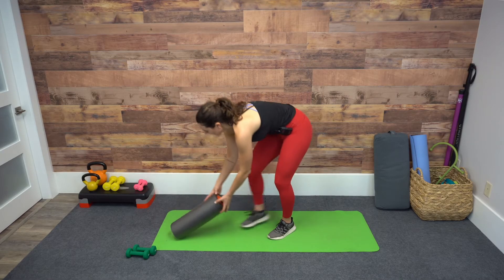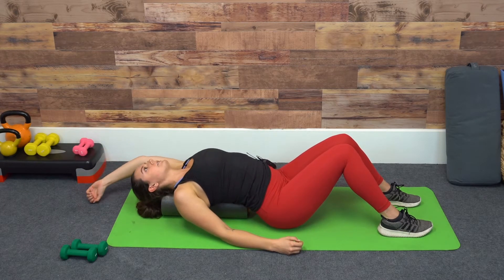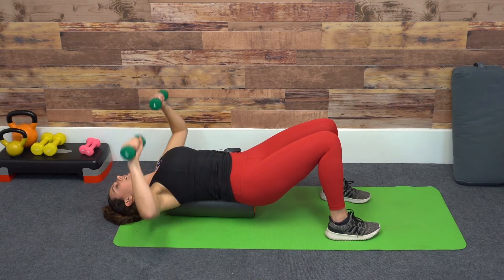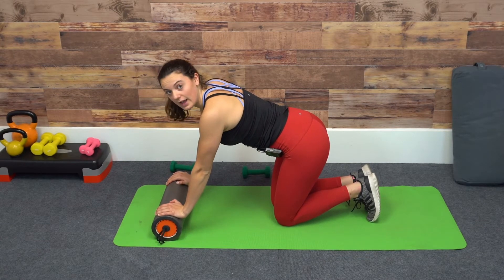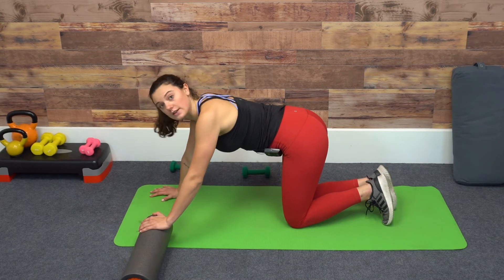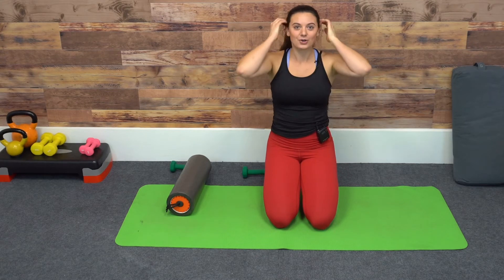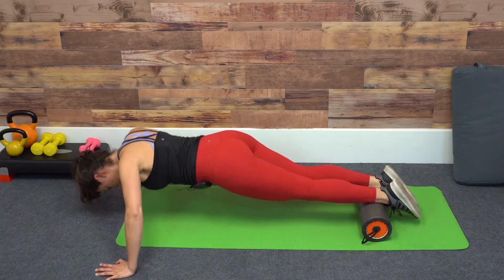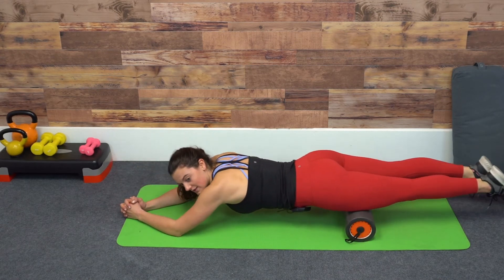6 Ways to Use a Foam Roller That You Might Never Had Considered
If you've ever used a foam roller, chances are it was for a "roll out" massage. But there's so much more you can do with a foam roller than just massage! Here are six awesome ways to use your foam roller to make your day-to-day life better.